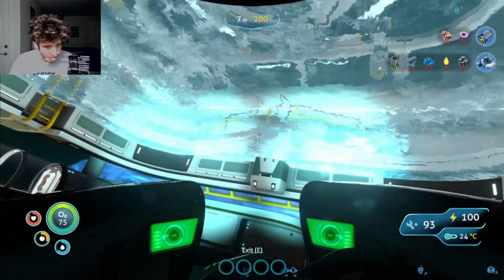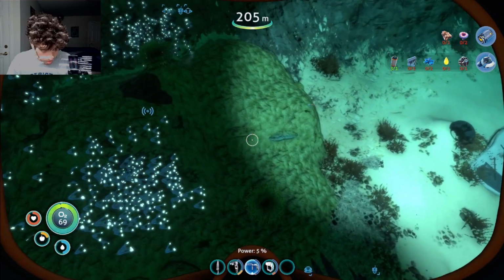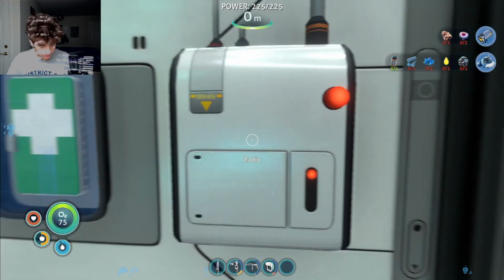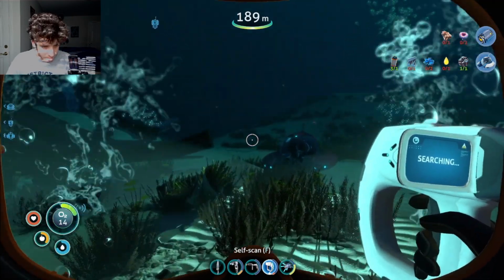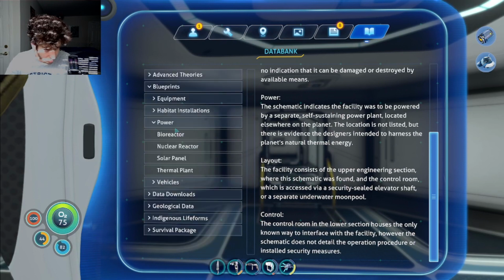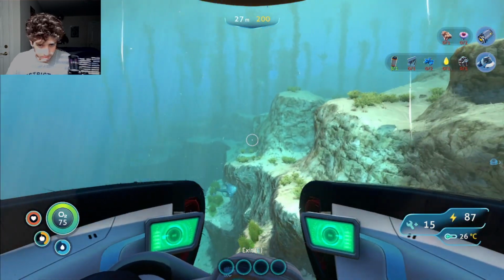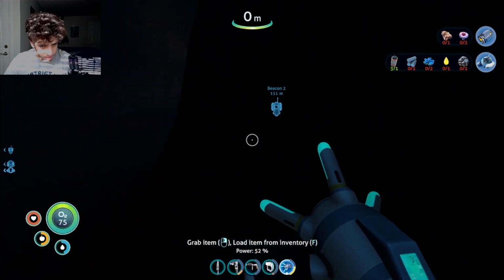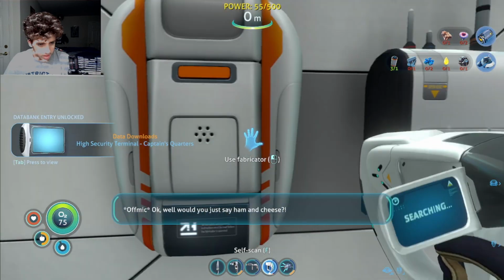scanning fragments and dying - Subnautica part 11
Send me your scariest TikToks!